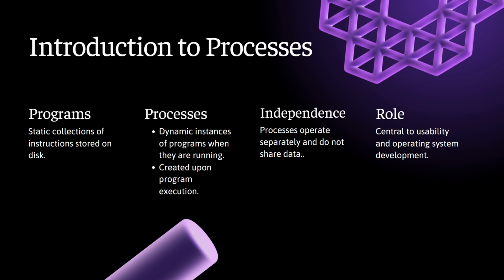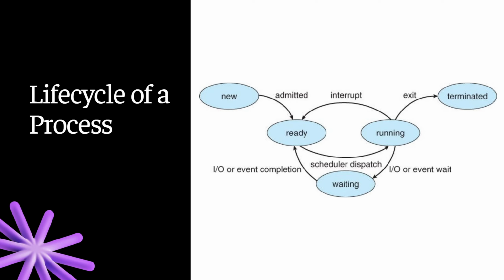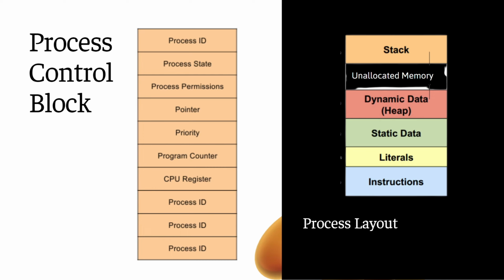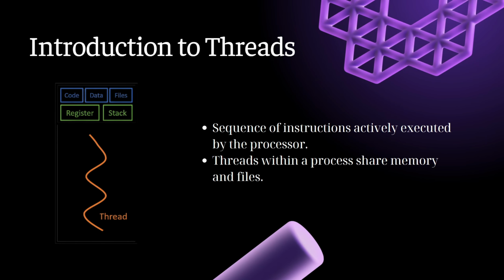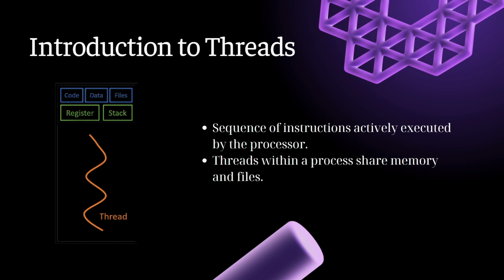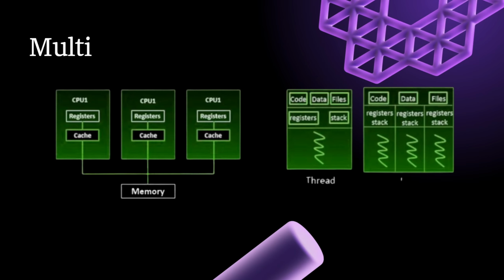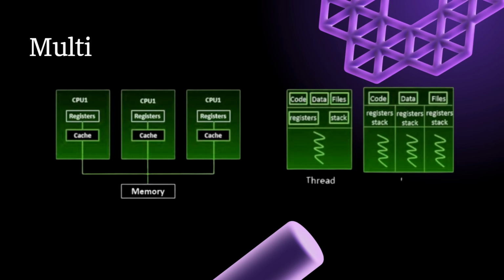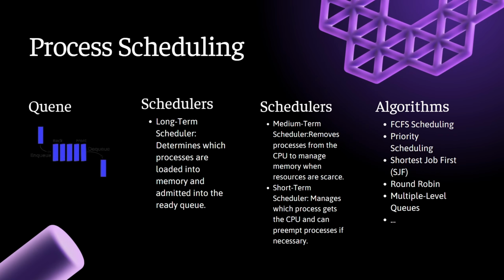Operating System part 2| Process Management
0:00 Processes
5:48 Threads
7:28 Scheduling